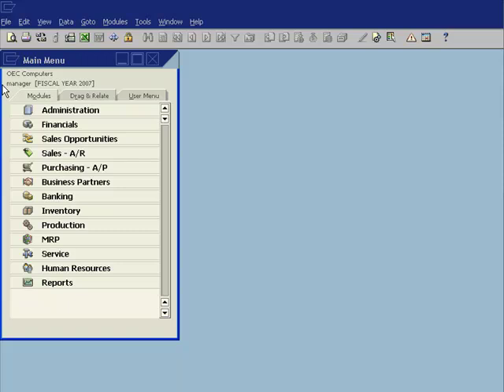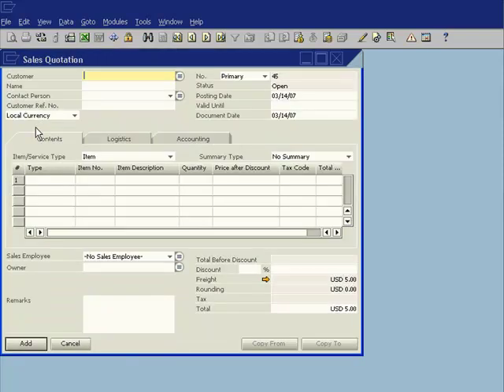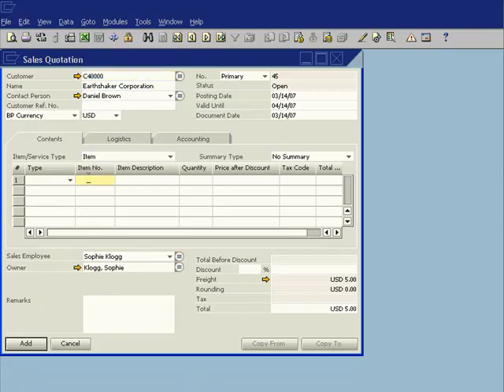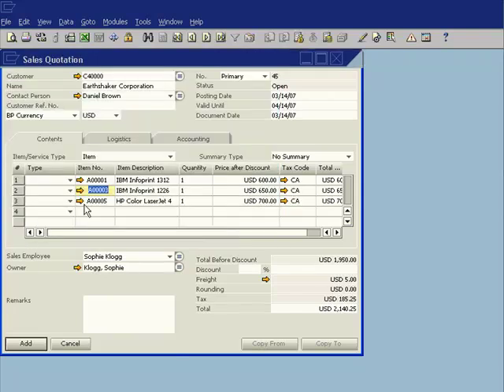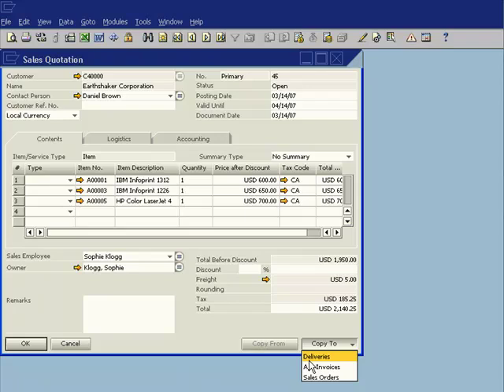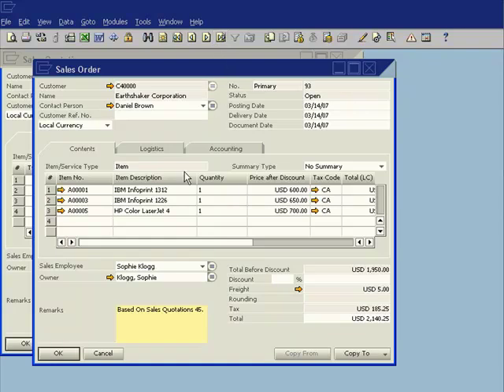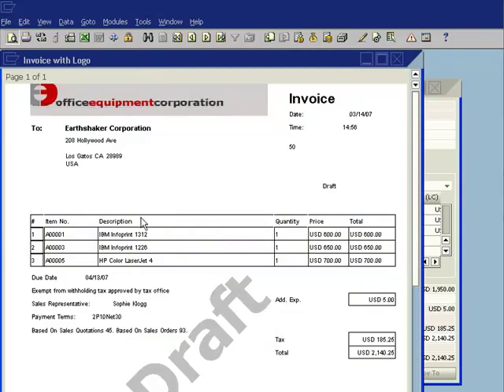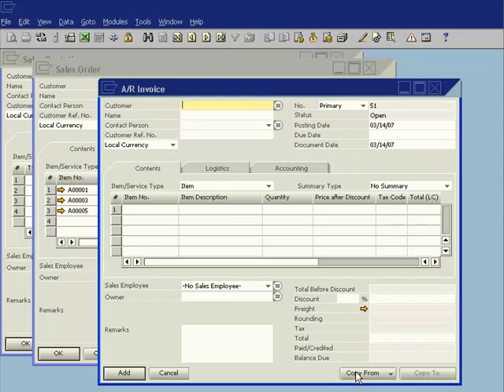Sales Order Processing in SAP Business One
In this demonstration of SAP Business One 2007, you will see how sales orders are processed - from a quotation right through to the final invoice. You can also choose which steps of the process to use and which steps to skip.